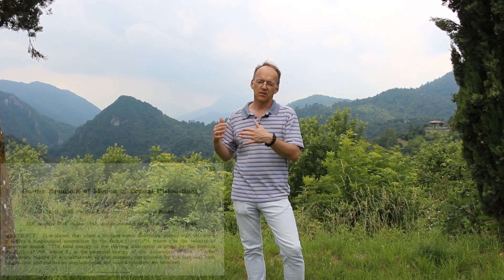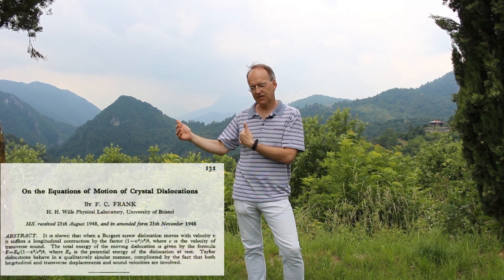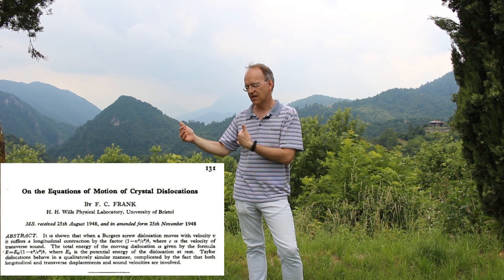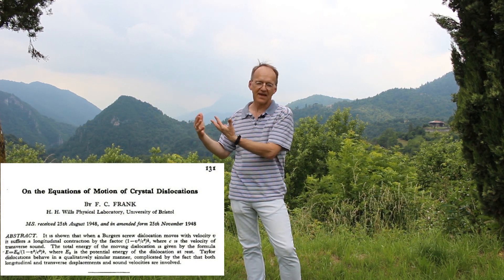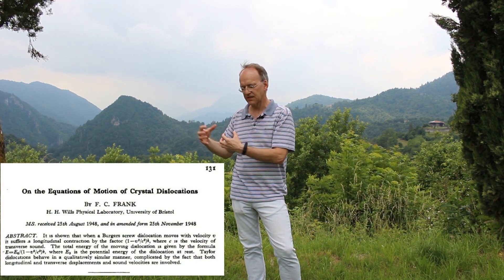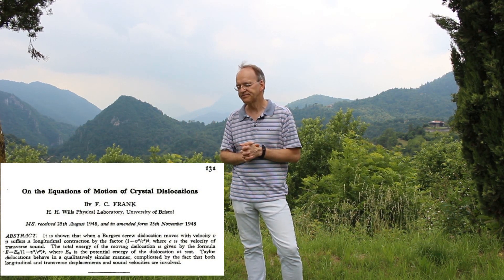Key Experiments of Physics - Michelson-Morley and the Aether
One of the most consequential experiments in the history of physics.